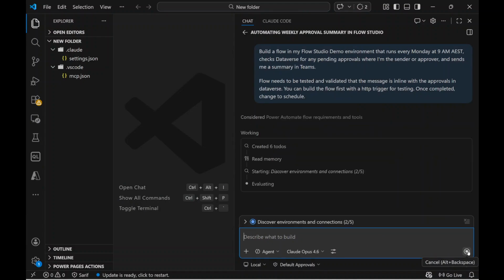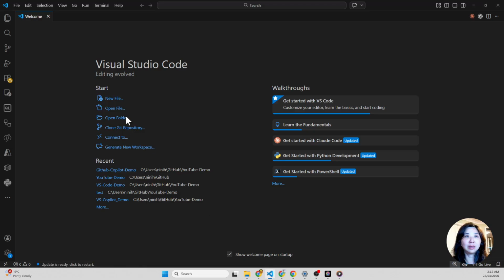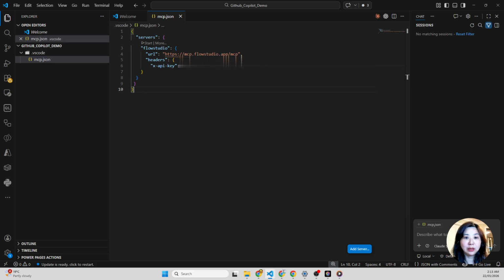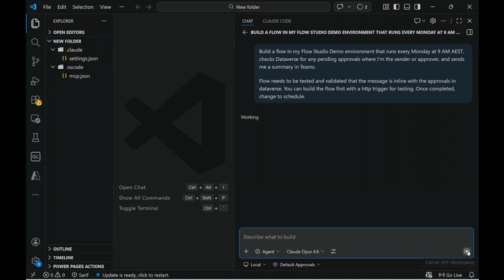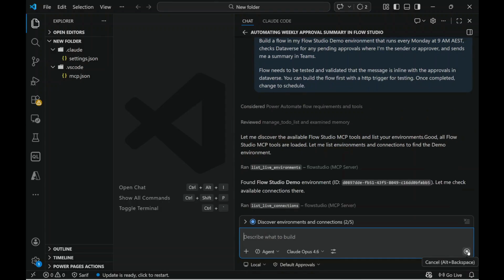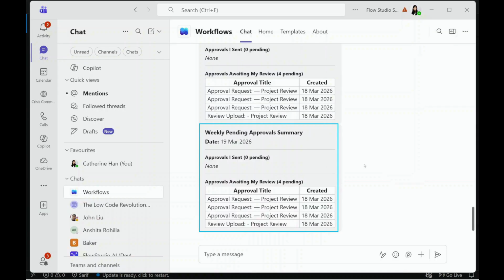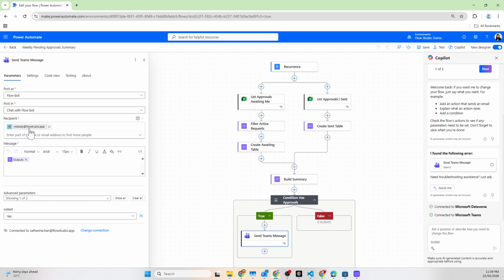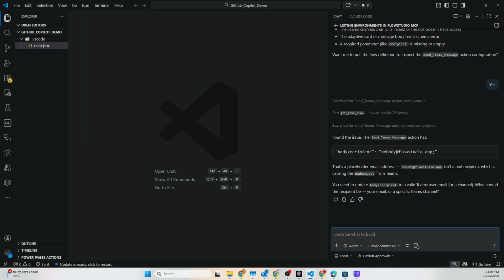GitHub Copilot Agent Builds a Power Automate Flow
I used GitHub Copilot to build and debug a real Power Automate flow from a chat message.

VS Code MCP config example (.vscode/mcp.json):
  "servers": {
    "flowstudio": {
      "headers": {
        "x-api-key": "your-flow-studio-mcp-key"